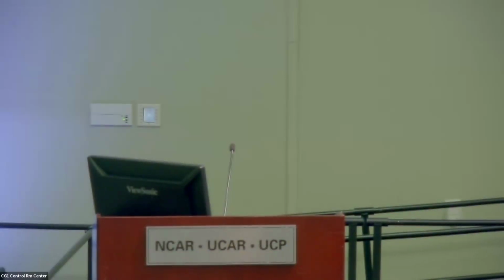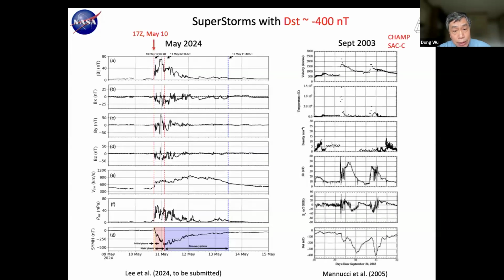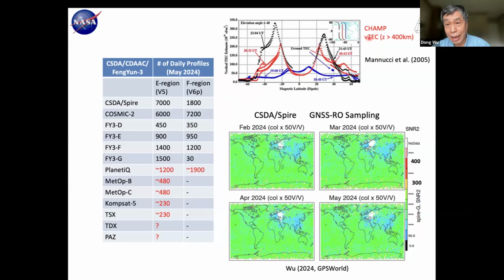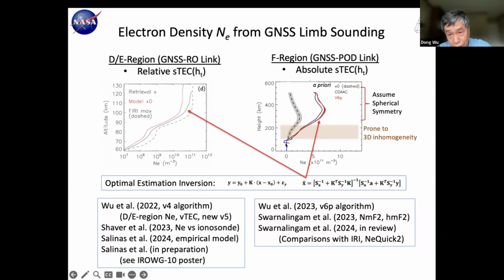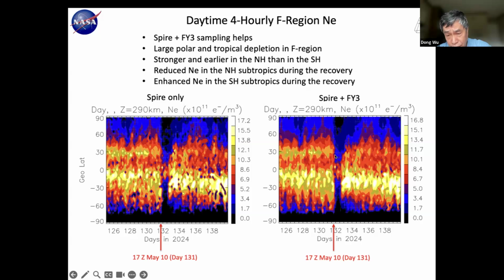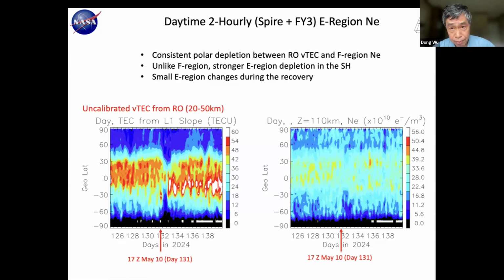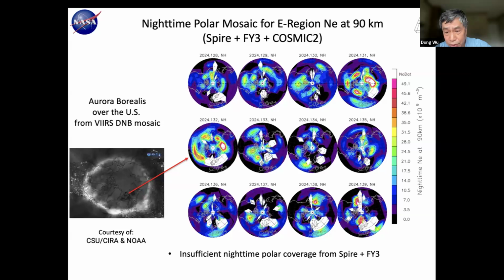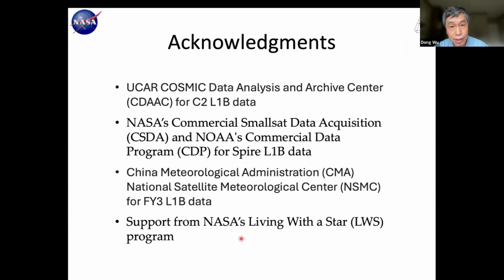Inhomogenous Responses of Ionospheric Electron Density to the May 2024 Superstorm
Dong L. Wu, NASA Goddard Space Flight Center